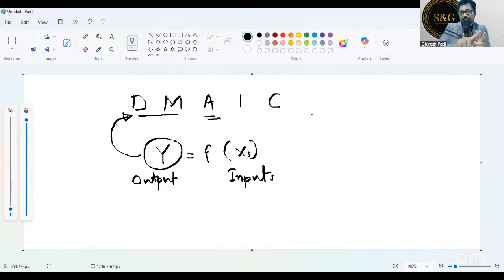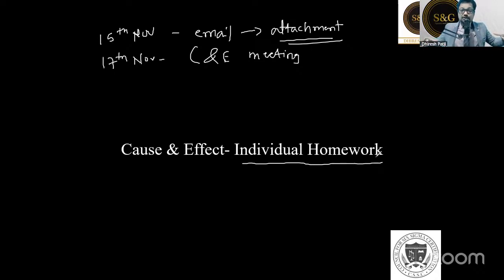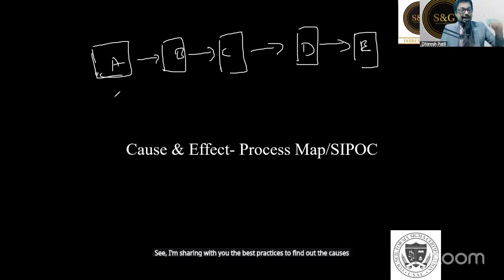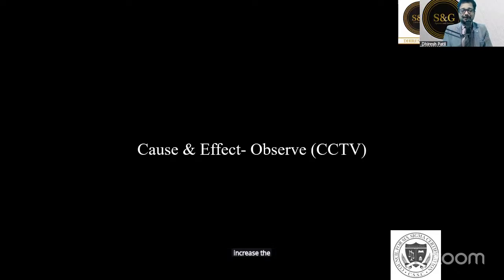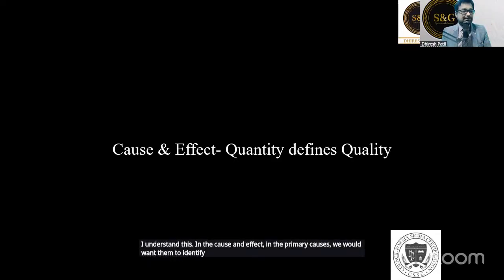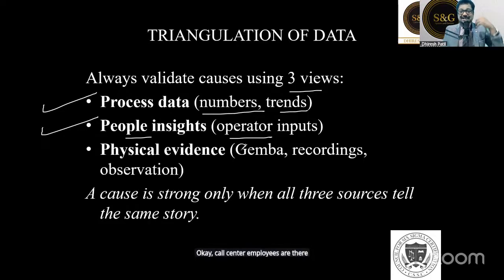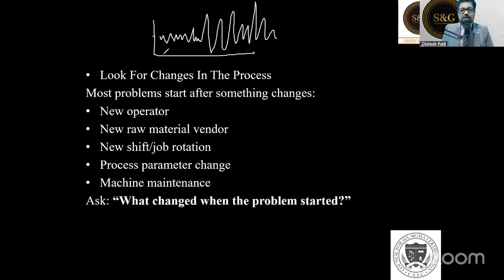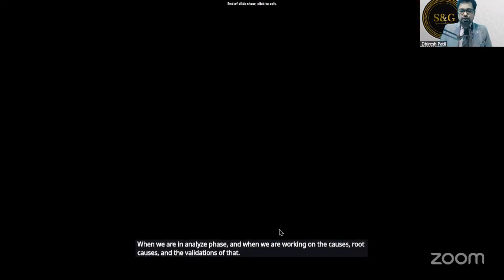Best Practices To Find Causes